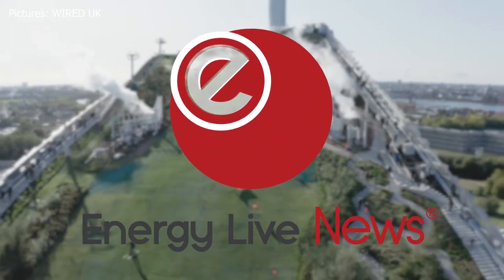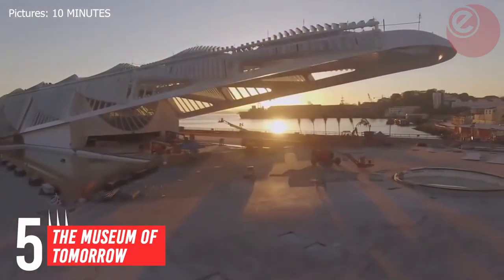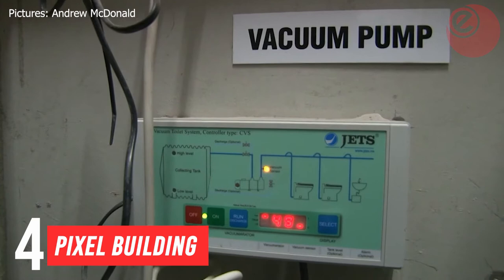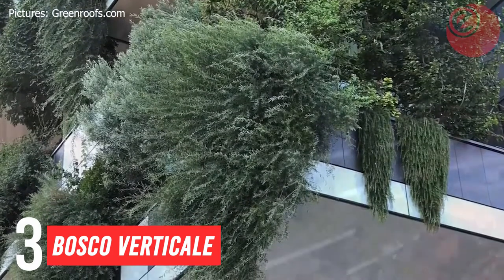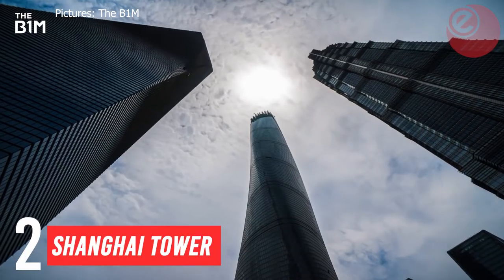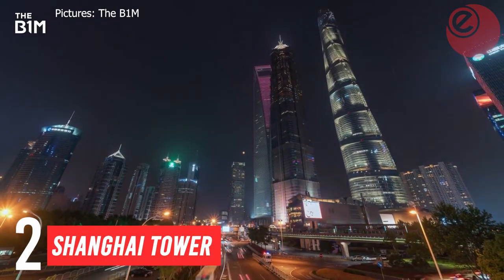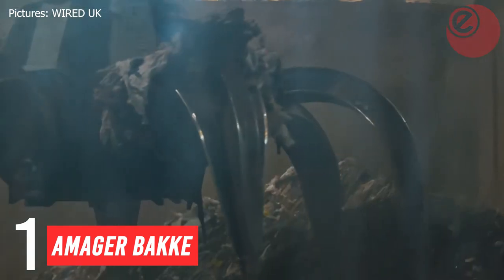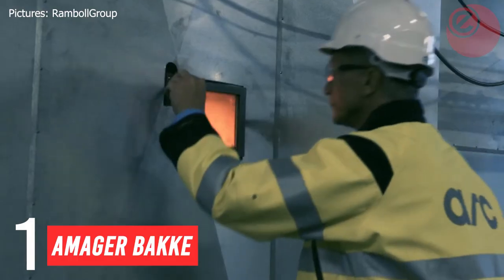Top 5: Greenest Buildings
Welcome to The Energy Live News Top 5.
Today we will be looking at the top 5 greenest buildings in the world.

Footage Credit:
WIRED UK
The B1M
10 MINUTES
GroconCarltonBrewery
Andrew McDonald
Greenroofs.com
RambollGroup